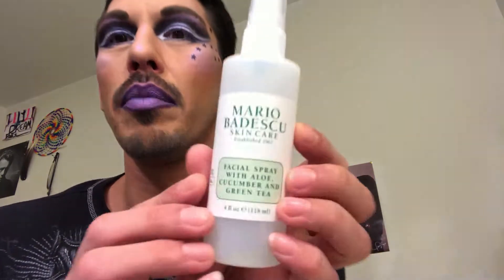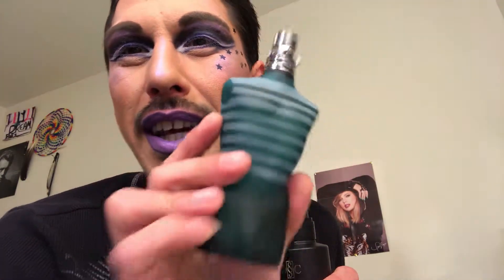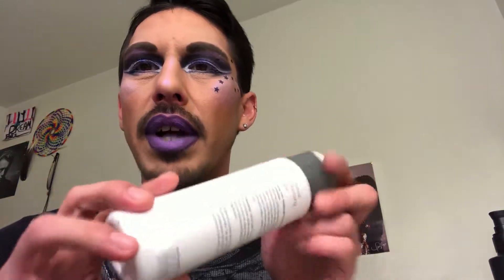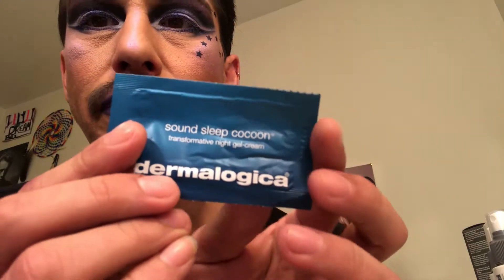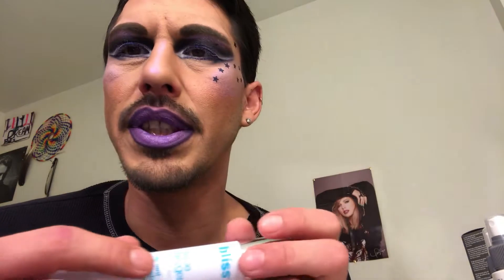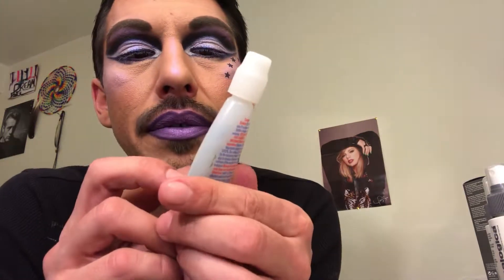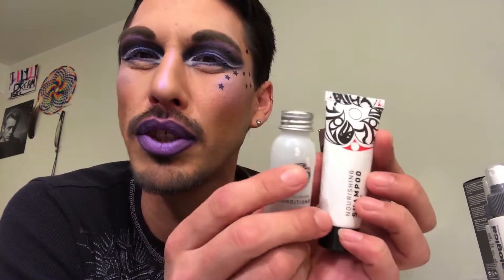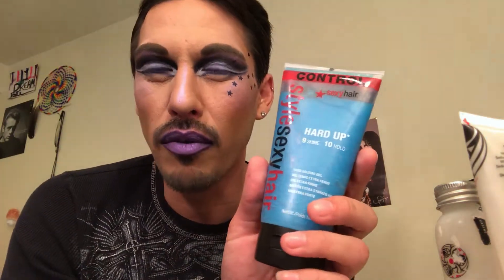APRIL EMPTIES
I use MagicLinks for all my ready-to-shop product links.

Hello Lovin’ Light-beings,

Welcome to my “station” where Hair/Makeup/Style/Fashion are just a few of my many passions. Journey with me, a licensed professional cosmetologist & makeup addict, as we create forms of self-expression through artistic process.

Here I will include peace’s of my mind and processes you may or may not find helpful; if you don’t have anything nice to say please keep it to yourself. I believe we are all here for a purpose, to share our message(s) of love and positivity.

Don’t be subject to closed-minded and limited norms, that only separate, label and stereotype people, genders and culture. WE are all in this together! I see beauty everywhere, look within’ to find it. Let your inner beauty shine, and in the words of Ru: “If you can’t love yourself, how you gonna love somebody else?!”

Love and light, Shawn Ivan D

P.S. The “Secret Sacred Shadow Spirit Society” is US (You, Me and My Station).

Show the world your Love of Light, Makeup & Animals:
Hoodies: